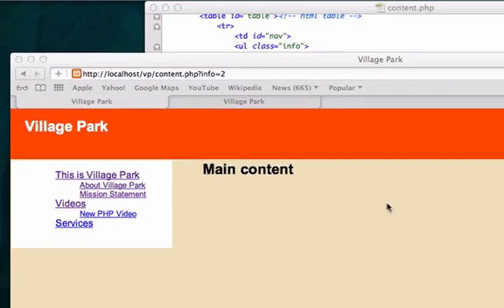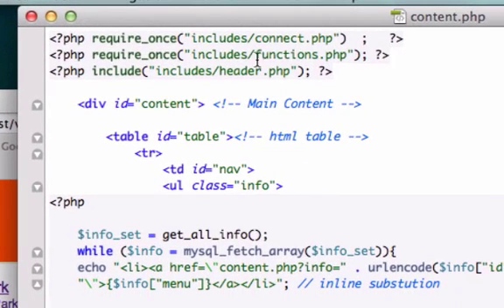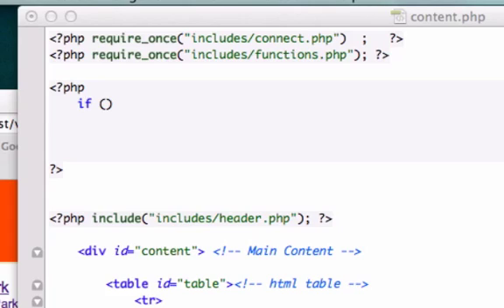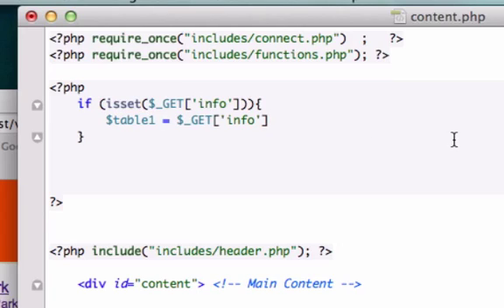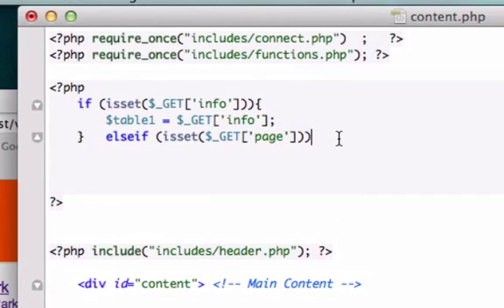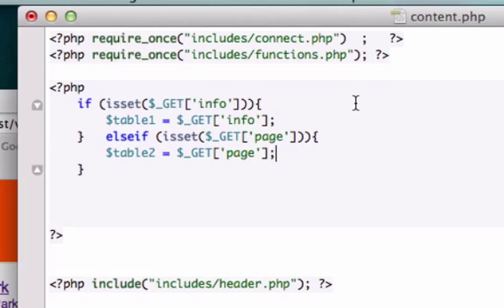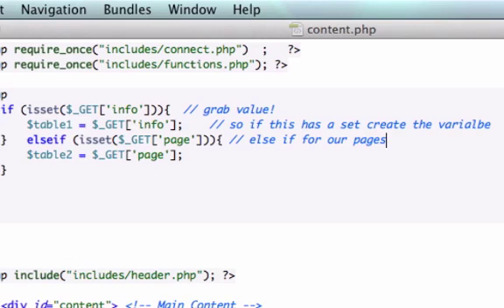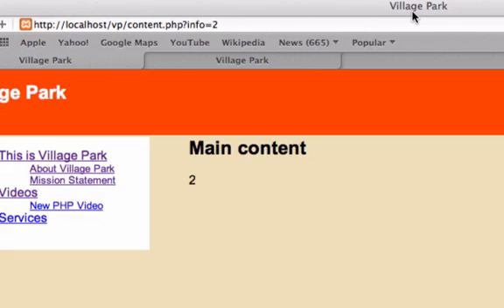Building a CMS with PHP part 29 - Page Selection